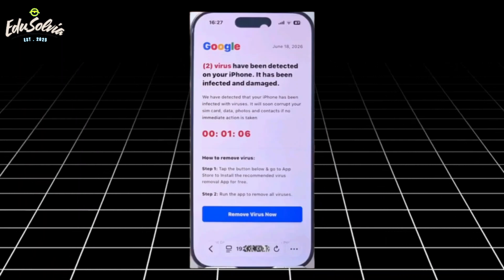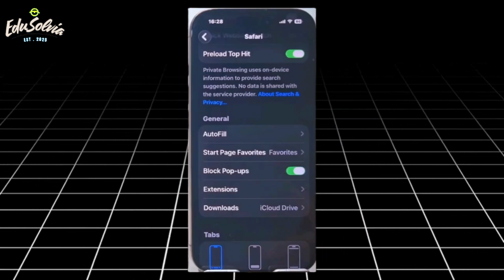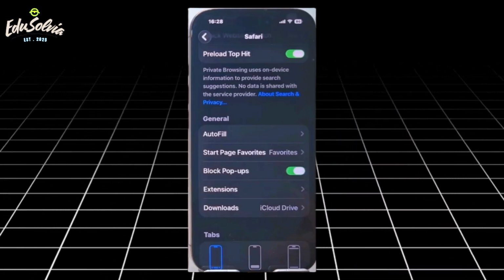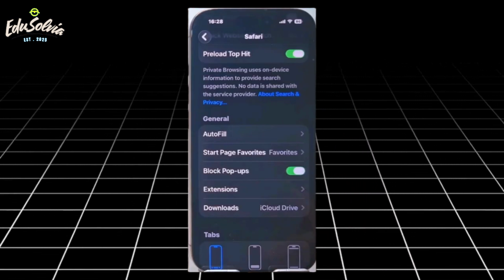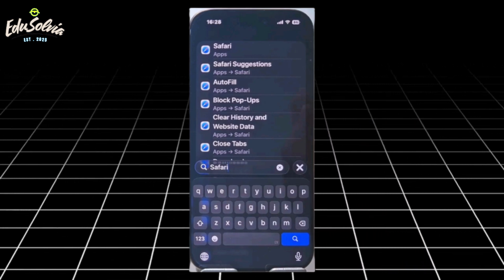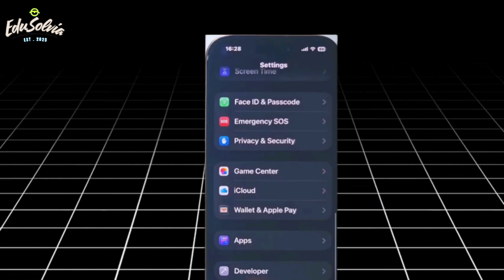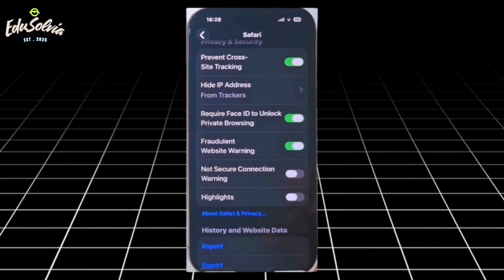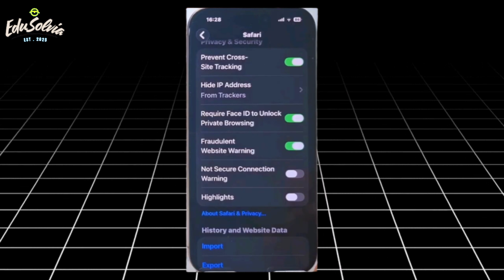⚠️ iPhone Virus Alert? Here's How to Fix It FAST! (2026)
Seeing an iPhone virus alert or security warning? In this video, we'll show you how to remove fake virus pop-ups, stop scam warnings, clear Safari data, and protect your iPhone from malware and phishing attacks. Follow these simple steps to secure your device and browse safely in 2026.